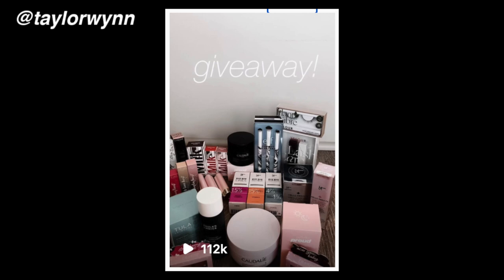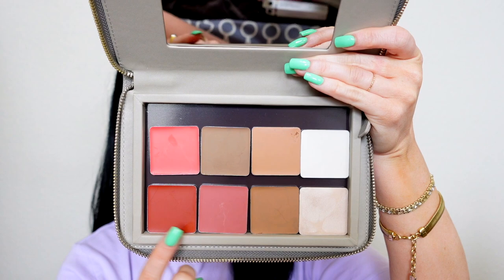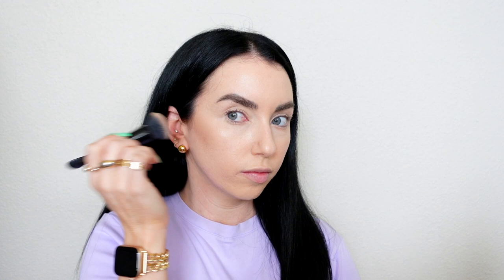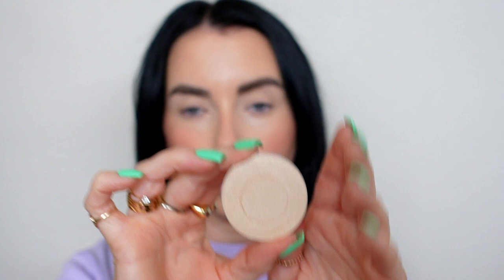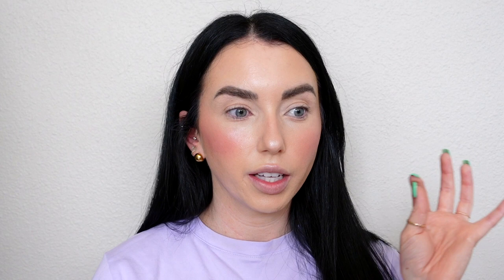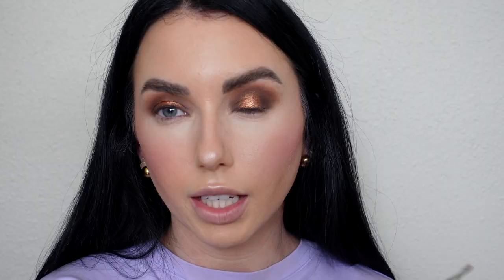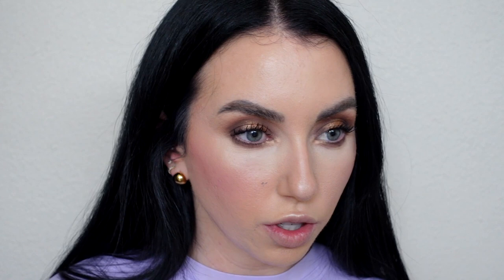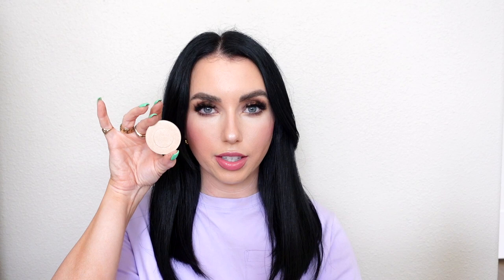amazing indie makeup that should be in Sephora!! you’re missing out on these…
Bronzer shades: Sculpt + Bronze-Light, Sculpt + Bronze-Light/Med
Contour shade: Sculpt + Bronze-Taupe
Blush Shades: Rose, peach, terracota
Highlight: Radiant-Pearl
Adjuster: white
◇ Half caked blush in bunny (also have soft serve) on amazon
◇ Highlight brush
◇ (mentioned) hourglass strobe highlighting palette
◇ false lashes- I'm not sure which these were, sorry!

MY CANDLES!
20% of Love you Loads proceeds go to Healthwell Foundation
100% of every $ donated goes directly to patient grants and services, over $9.1k raised!

◇ ◇ ◇  FAQ's  ◇ ◇ ◇
Vlog Camera? Sony ZV1 with this mic & this lens